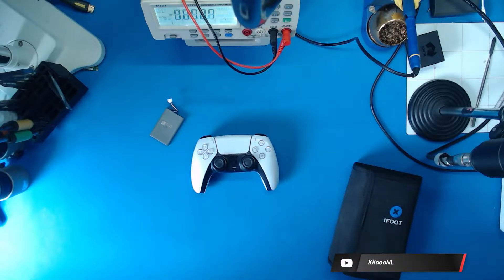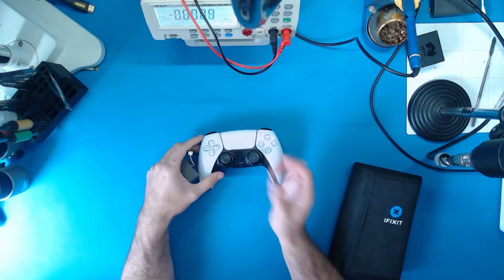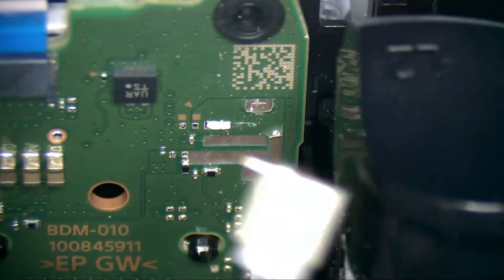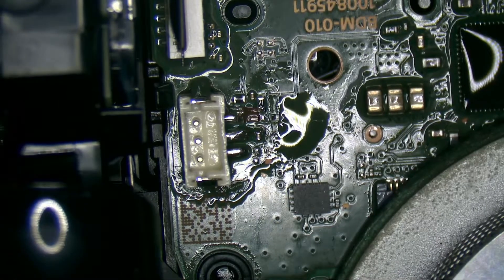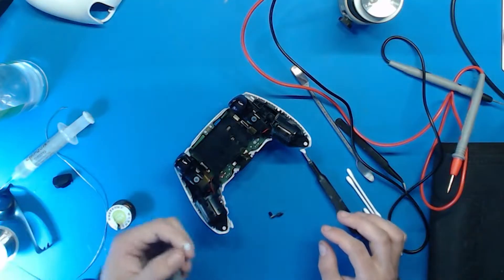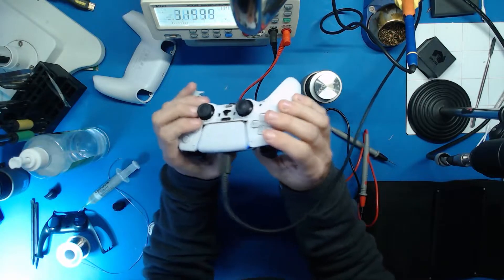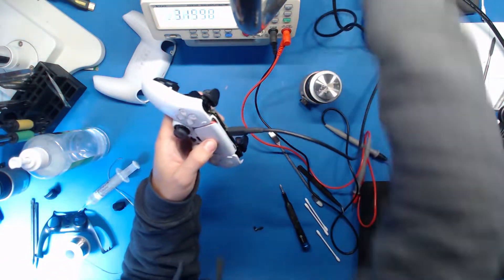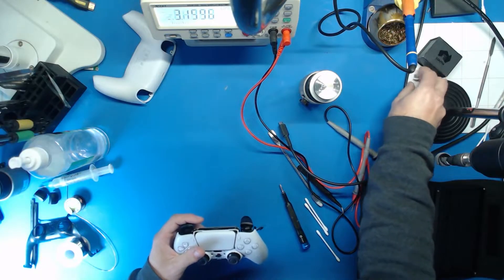Sony PS5 Controller Battery Connector Trace Repair - Let's Try to Fix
I purchased this Sony PS5 controller off eBay with a description of 'broken power connector'. Originally, I thought it was the charge port that was the issue but it turned out to be the battery connector. There were broken traces on the main board. Come along and see if we can repair this controller!